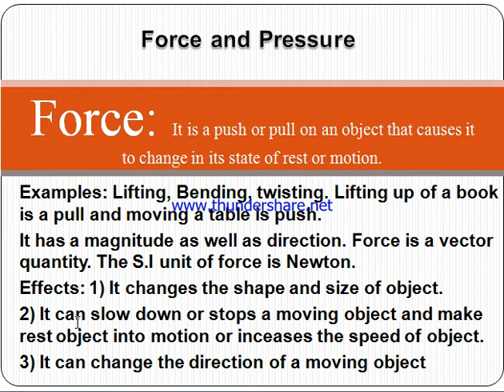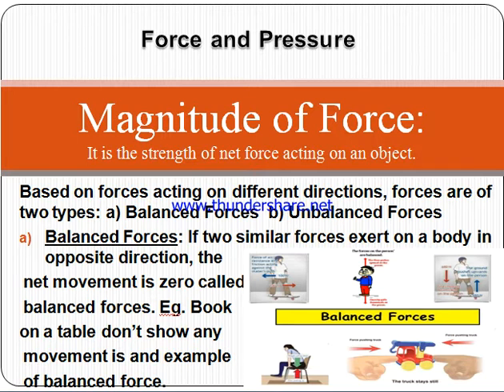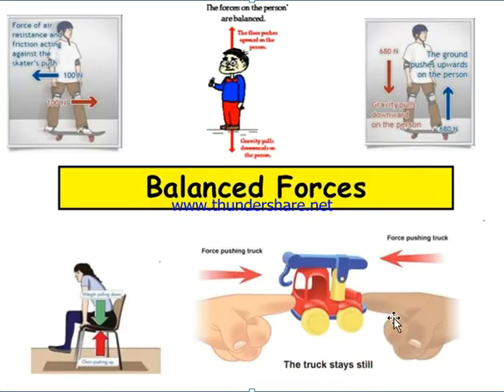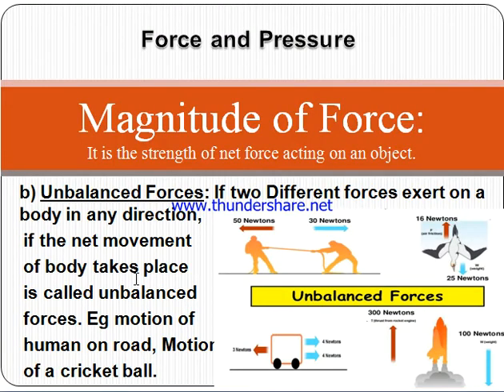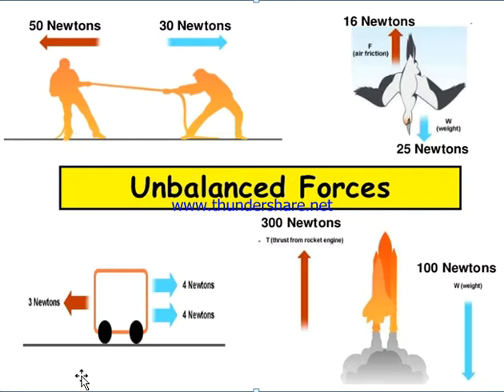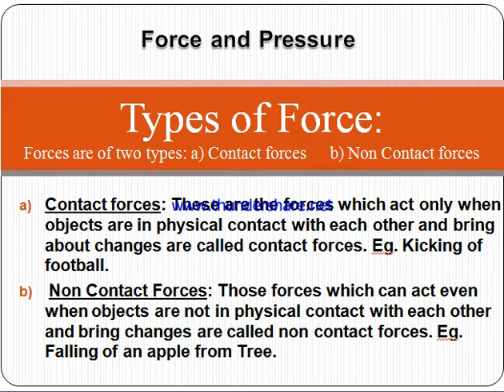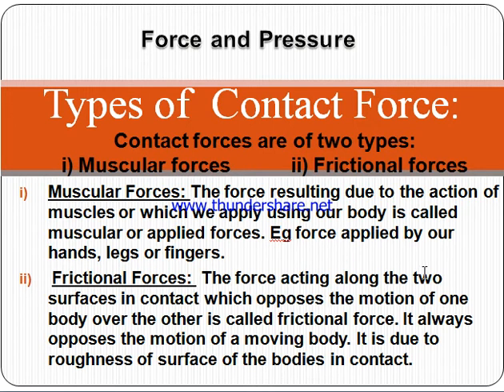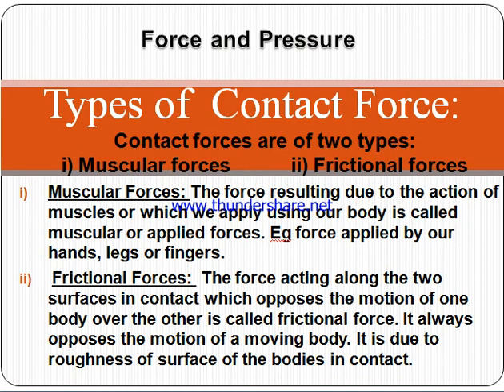8th class force and its types